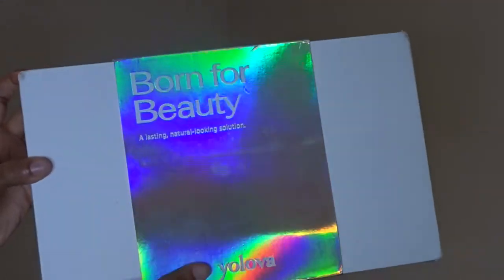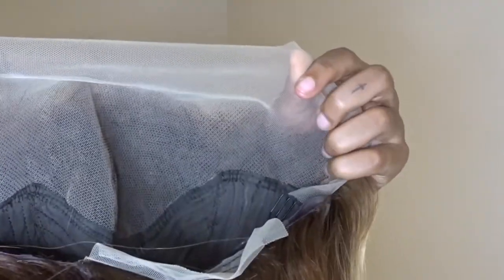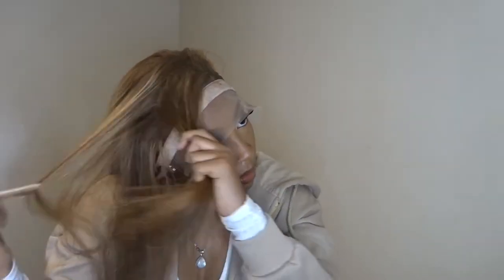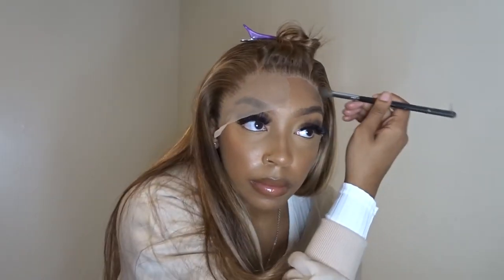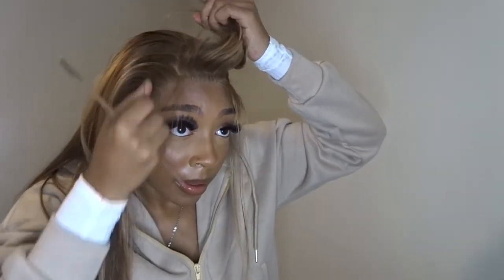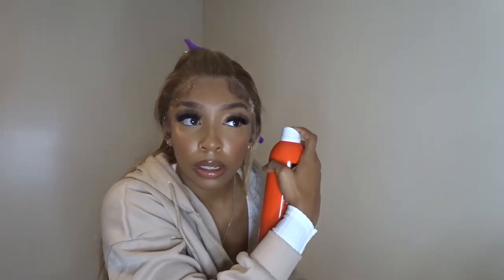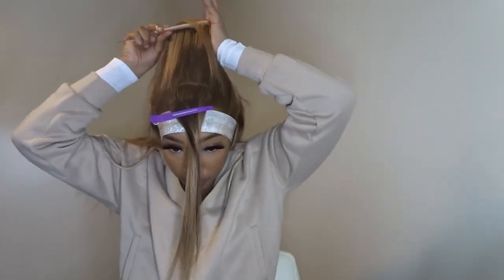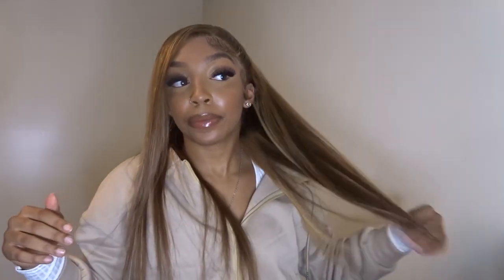STEP BY STEP Half Up Half Down Style| HIGHLIGHTED Frontal Wig Install ft. YOLOVA HAIR *detailed*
Hair Information:Highlight Straight Wig 13×4 Lace Front Wig Colored 100%Human Hair Lace Wig
Length: 20''
Density: 180%